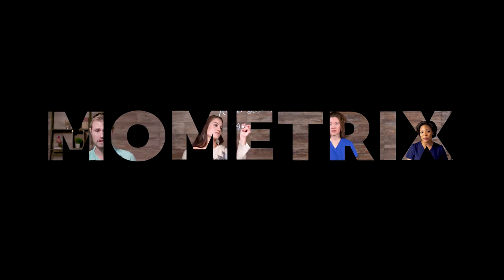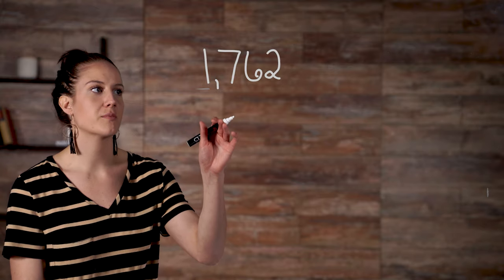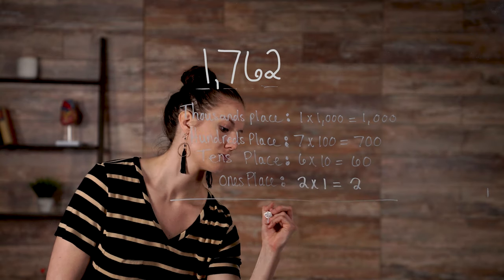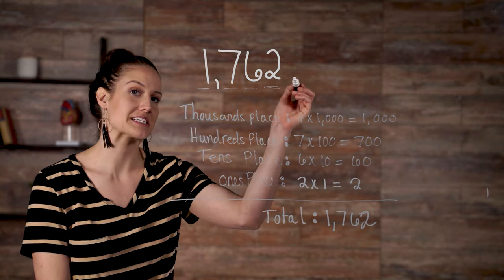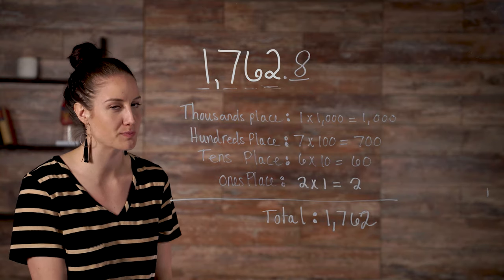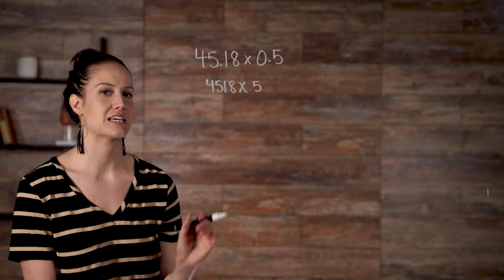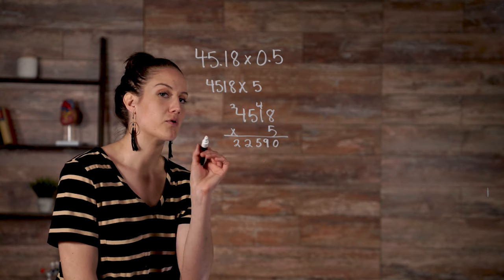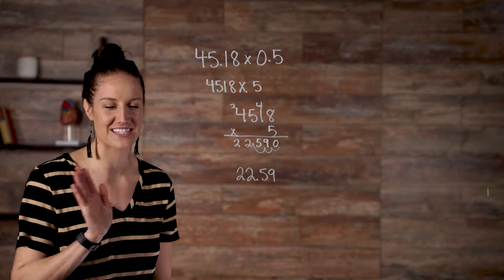How to Multiply Decimals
Hey, guys! Welcome to this Mometrix video on multiplying decimals. Multiplying decimals may seem like a daunting challenge, but in this video, we’ll show you the techniques you need to decimate this decimal dilemma.